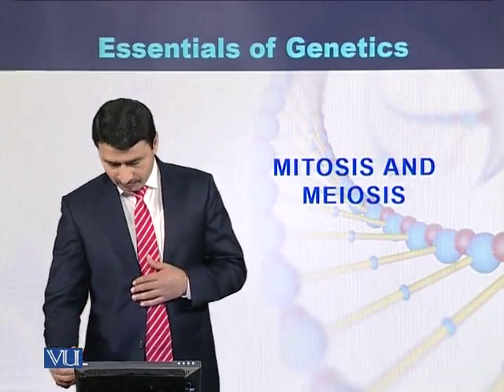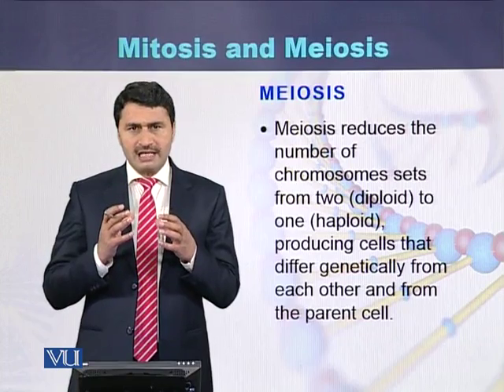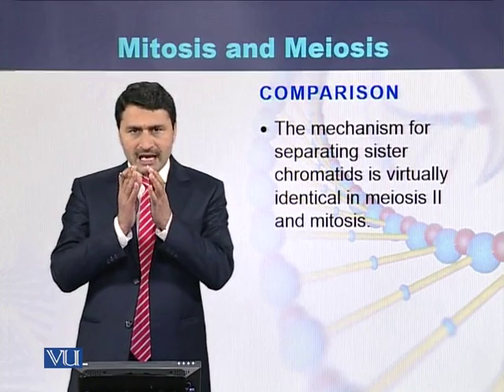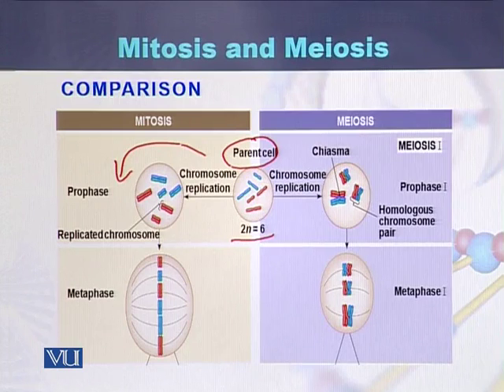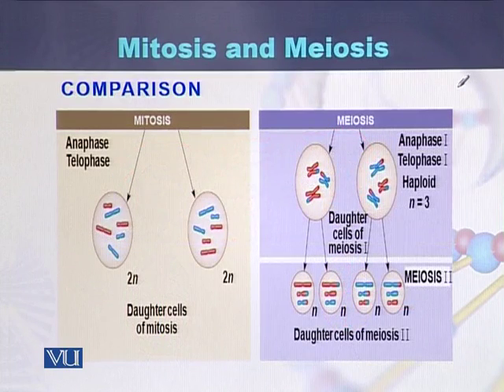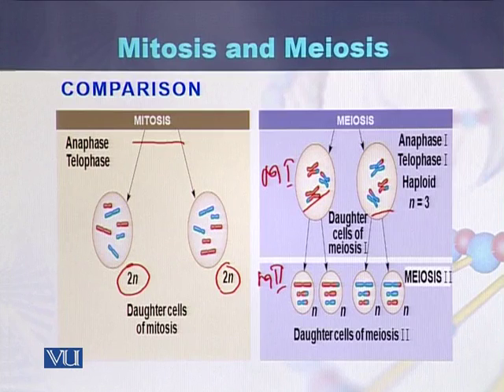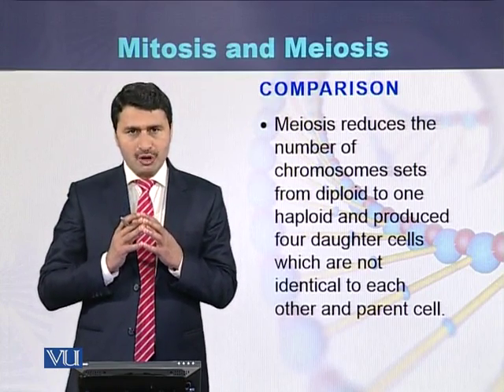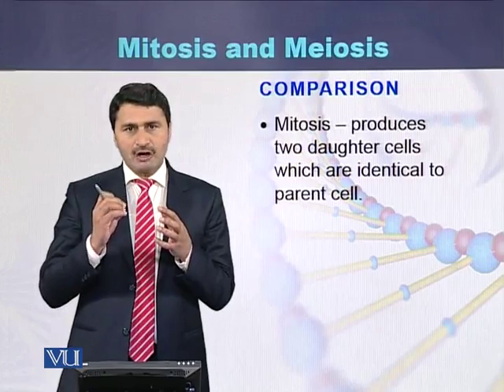BIO301_Topic072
Topic: 72